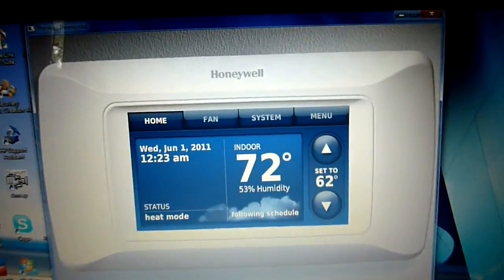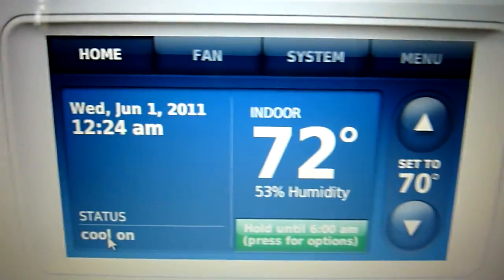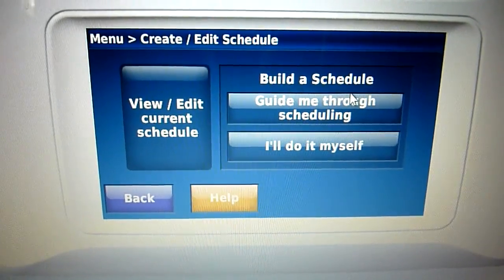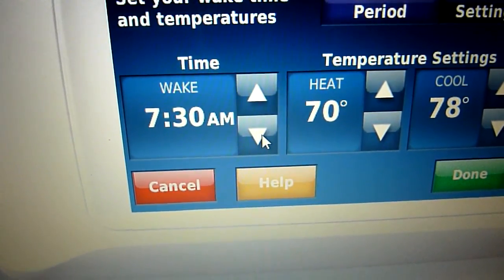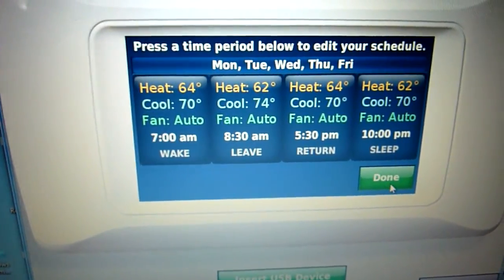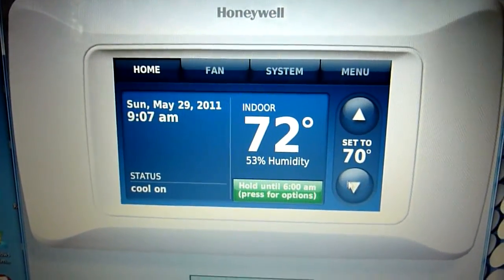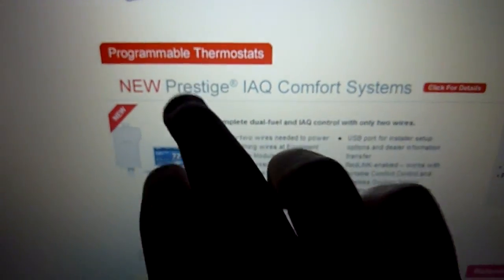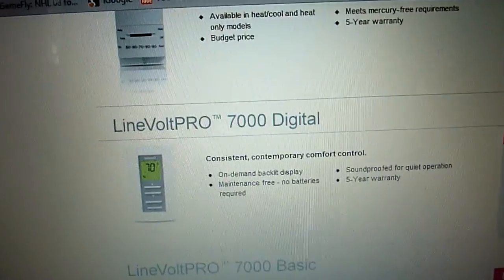Honeywell Prestige IAQ HD Thermostat Demo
A video showing the features of Honeywell's new Prestige IAQ 2-wire thermostat. This thermostat actually has a HD display!